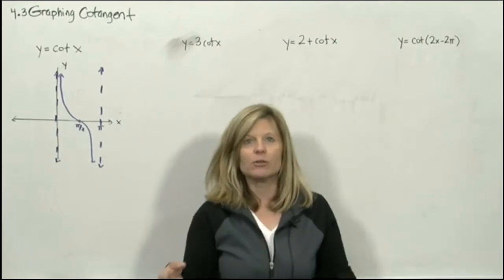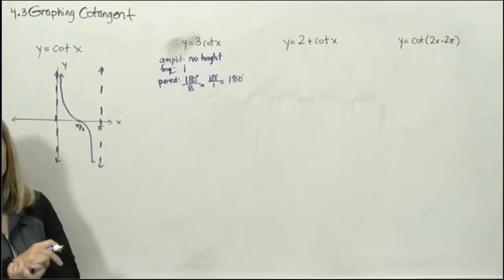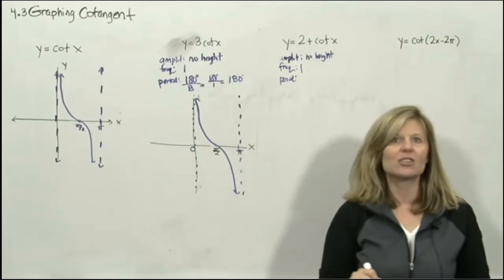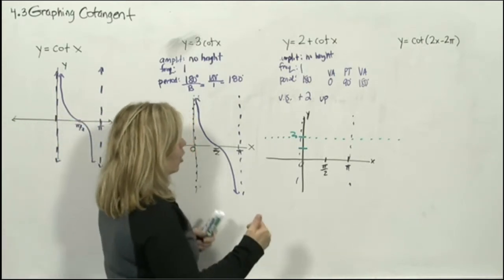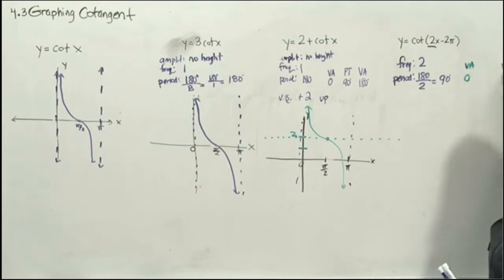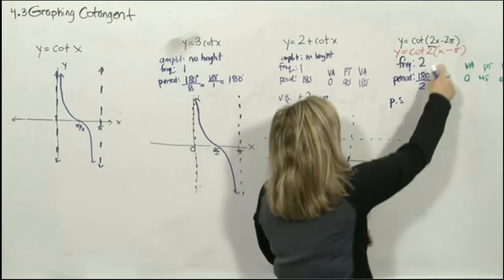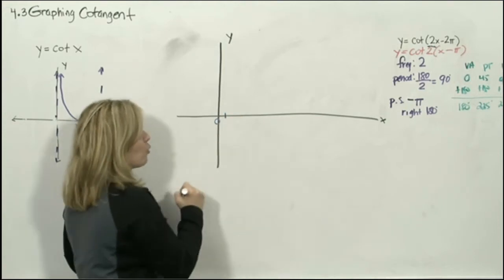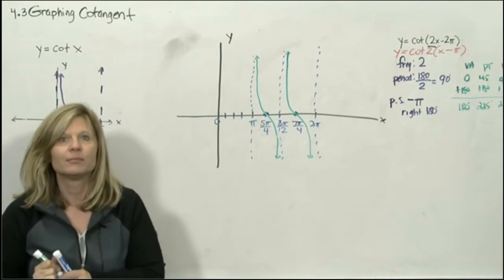math 112 section 4.3D cotangent transformations